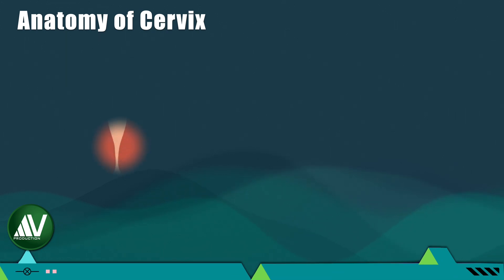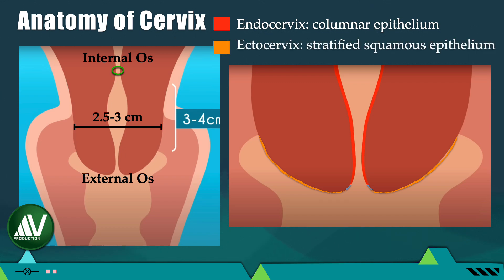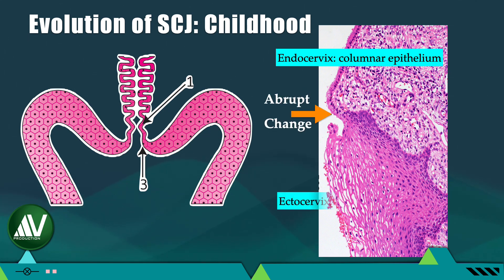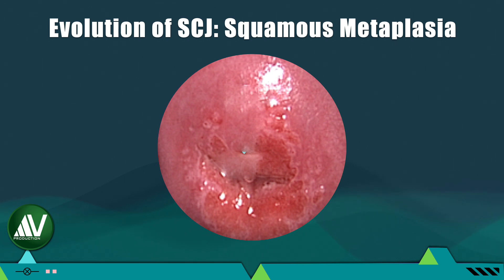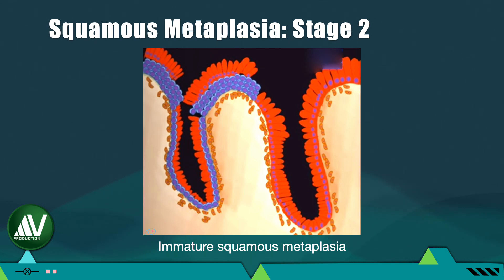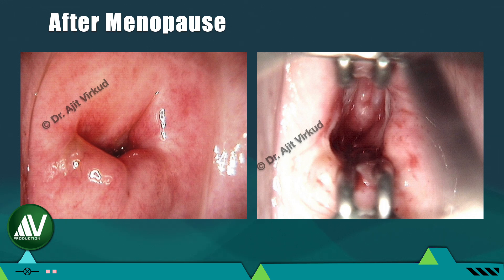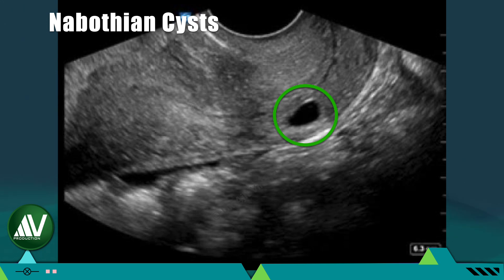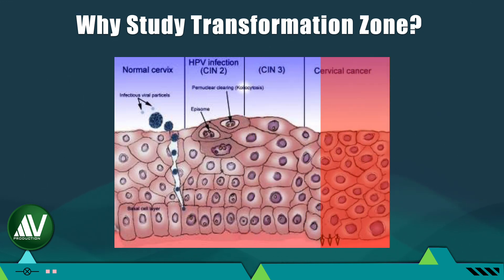Squamocolumnar Epithelium Dynamism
In this HD video, Prof. Ajit Virkud from Mumbai, India will discuss anatomy of cervix in context of dynamic evolution of squamocolumnar epithelium of cervix.